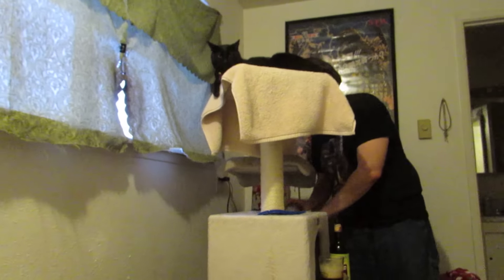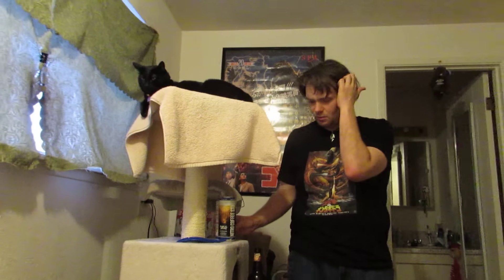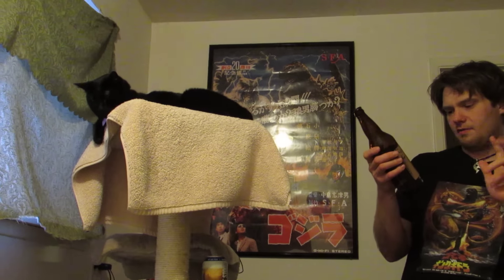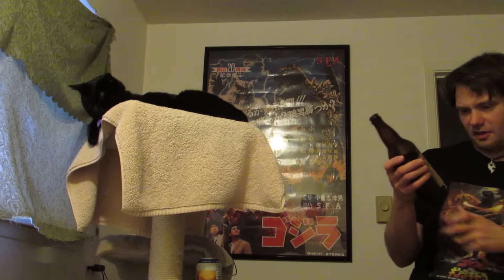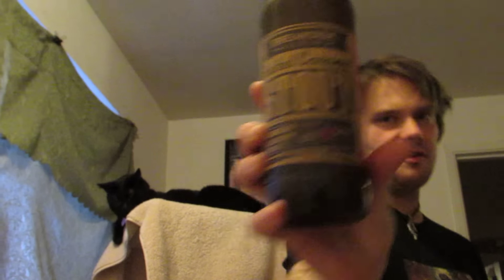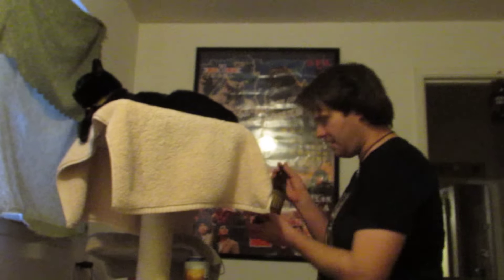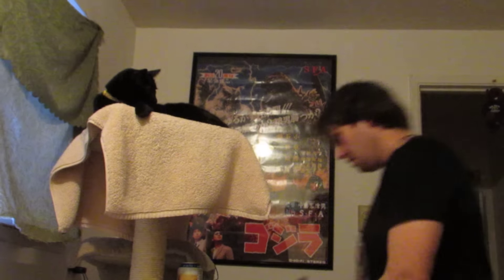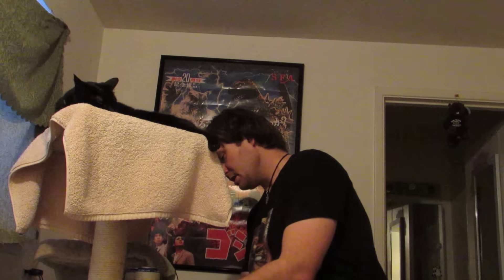Infused with Nitrogen